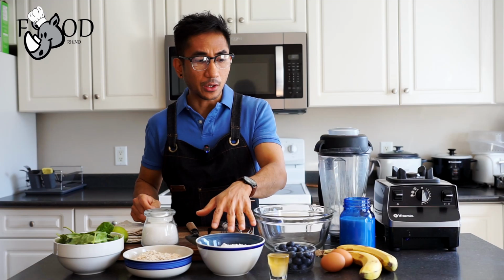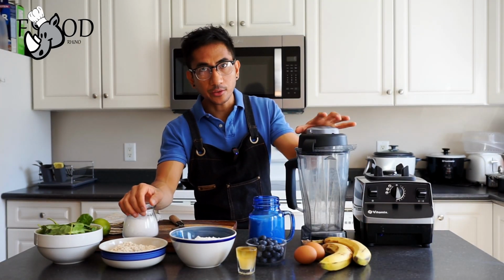Blueberry banana oatmeal pancake with spinach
I just love recreating recipes. But I have to admit, sometimes it makes my insecure side really nervous to put them out into the world cause my recipes might be completely wrong for everyone else.
Pancakes are the ultimate comfort food. I mean, who can resist sweet and fluffy pancakes, they everyone's favorite treat. Mornings, or noons, pancakes are a delicious way to satisfy a sweet tooth.

Types of equipment:
sony a6000
sony lens E16-55